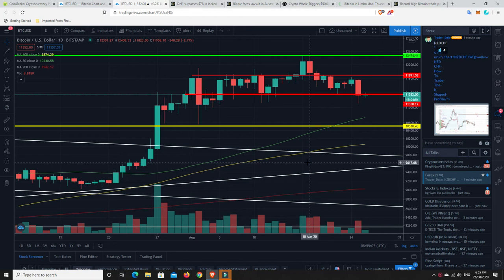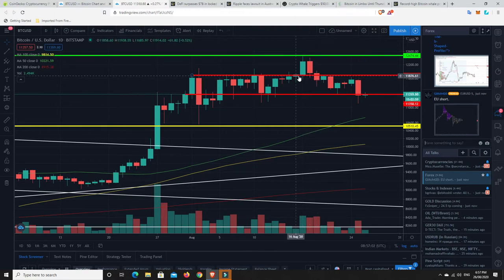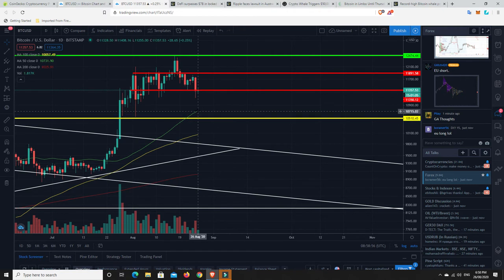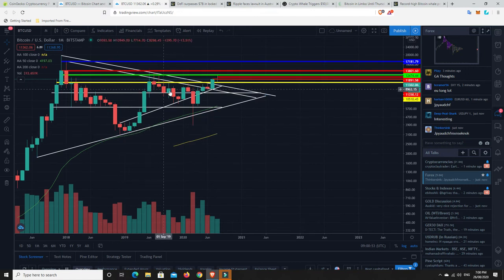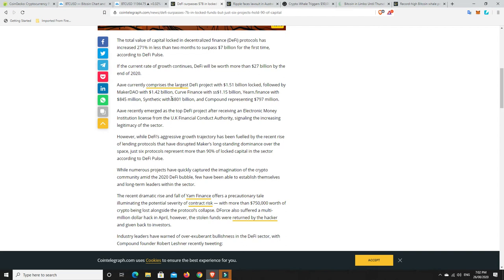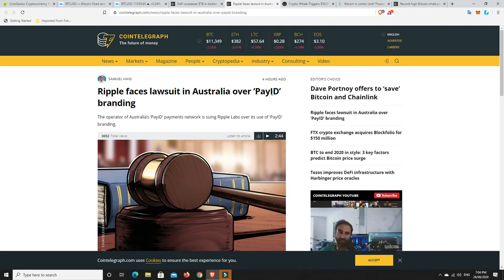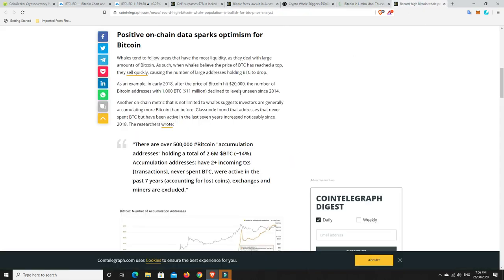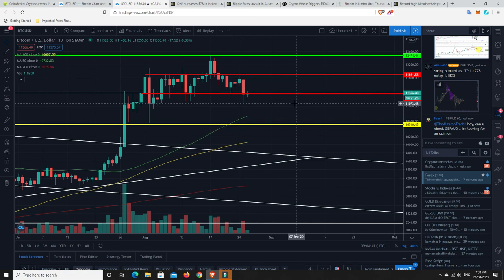BTC did what I thought it would, just 10 days later Lol. XRP hit with another lawsuit & DeFi @ 7B!!!